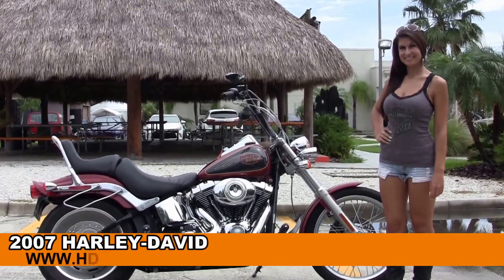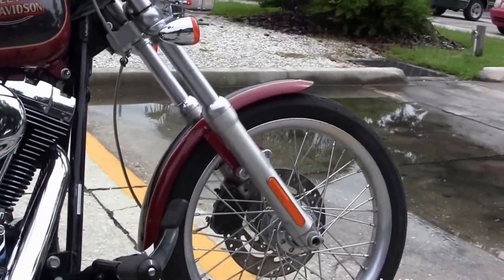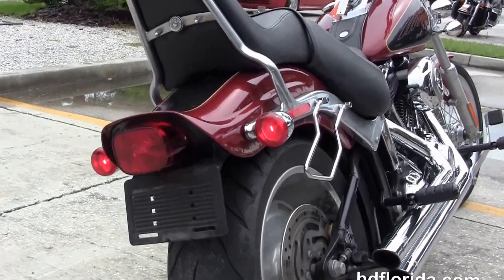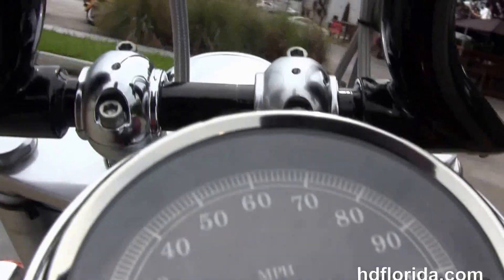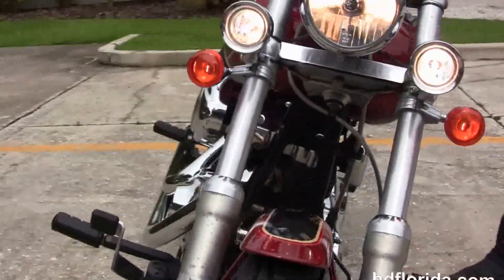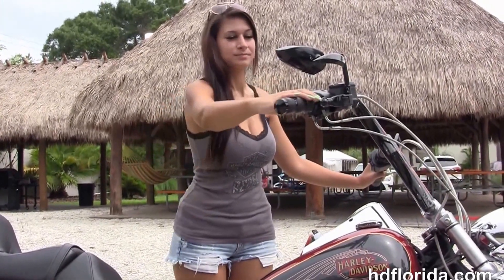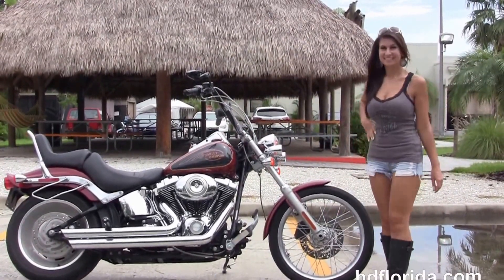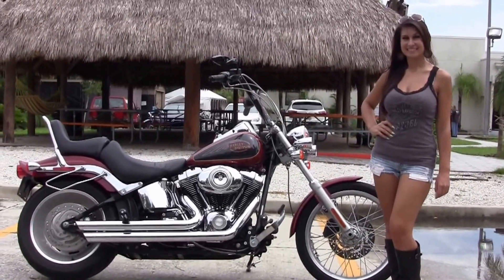Used 2007 Harley Davidson Softail Custom Motorcycles for sale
For more information on Price, Colors, Specs and Reviews

Featuring: Upgraded Pegs, Upgraded leavers, Upgraded grips, Upgraded Mirrors, Upgraded Braided Cables (accessories and options total over $3500)

Tampa
Stock#   P1749A